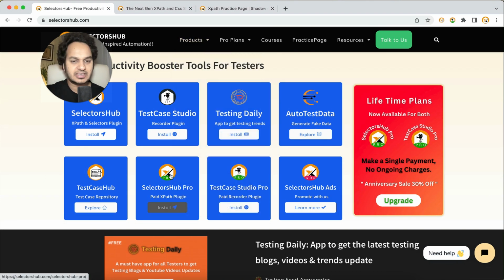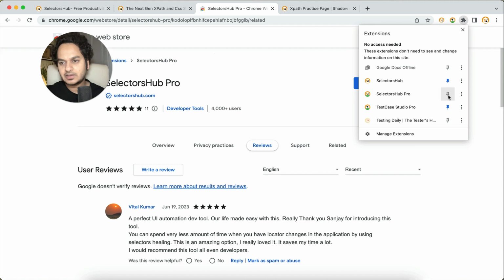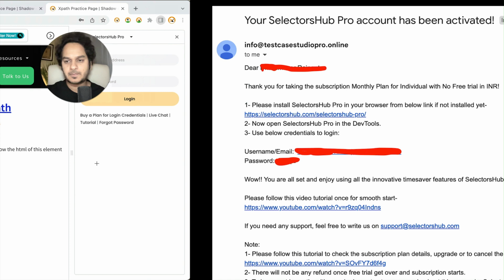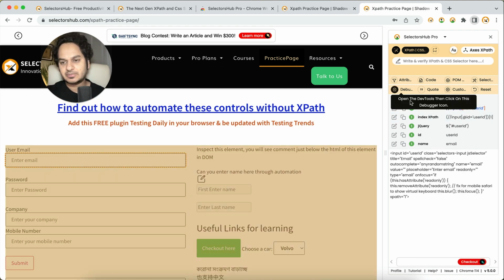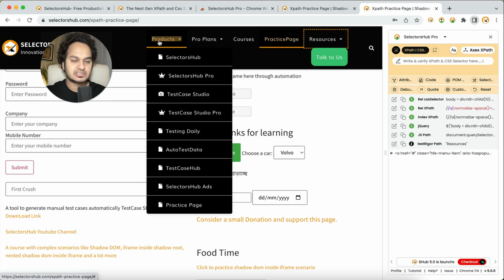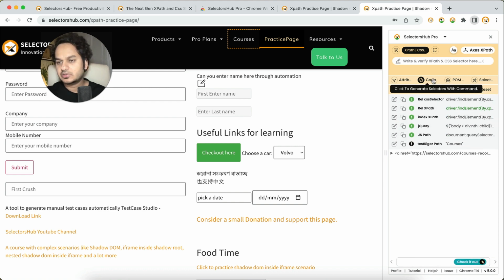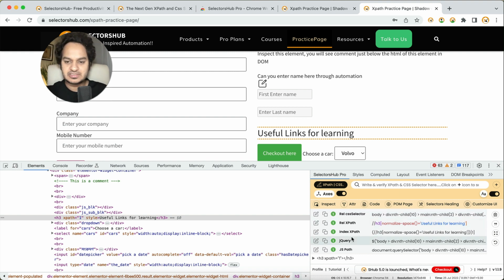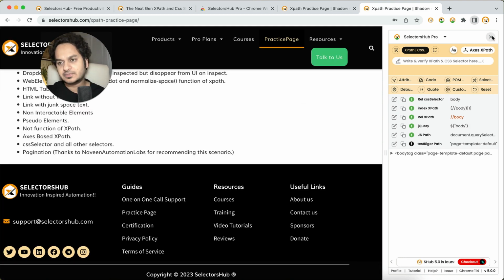After taking subscription, how to use SelectorsHub Pro 5.0?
Please find the download link and subscription plan here to get started with SelectorsHub Pro-